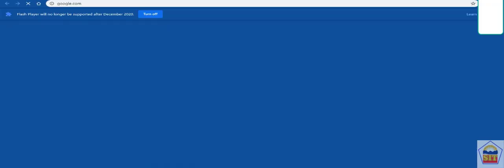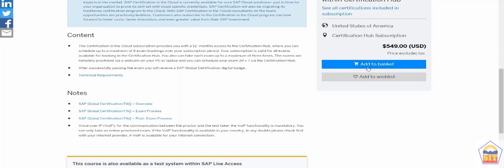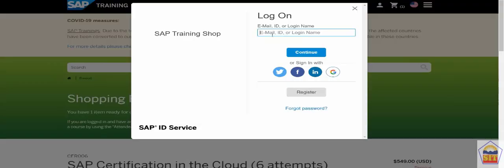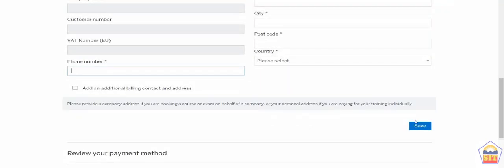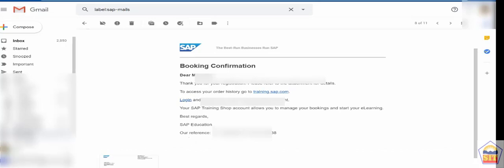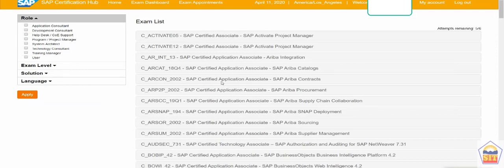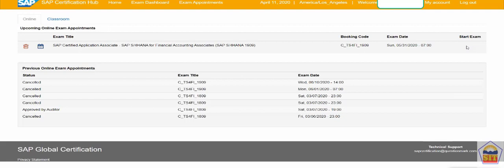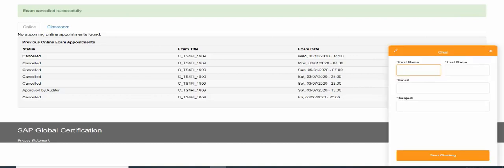Book SAP Certification Exam| How to take SAP Certification Exam